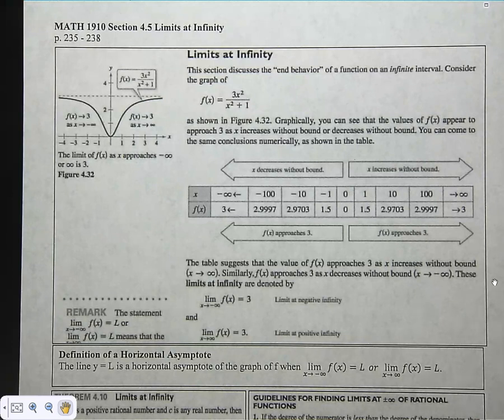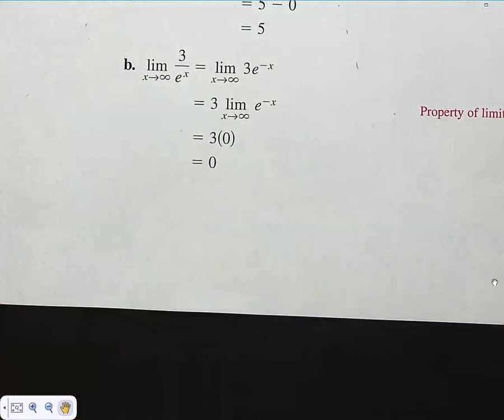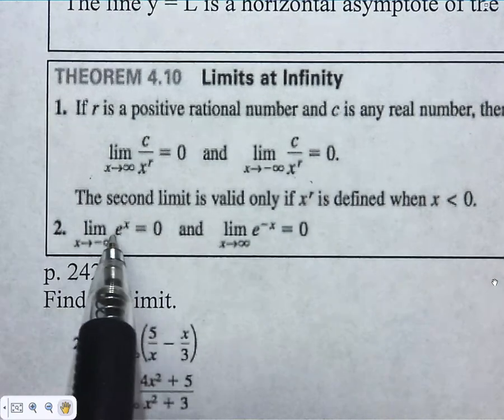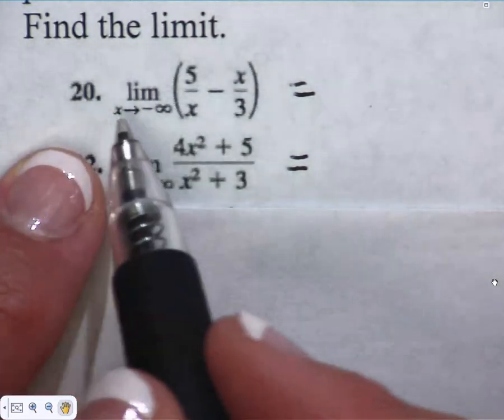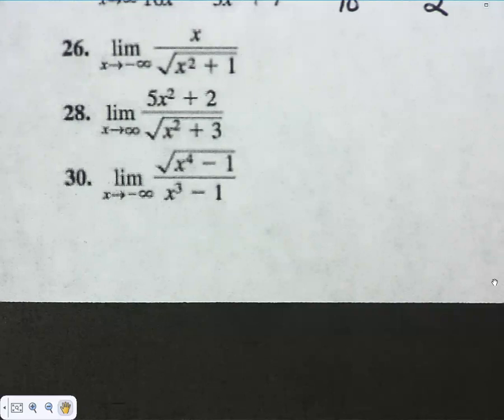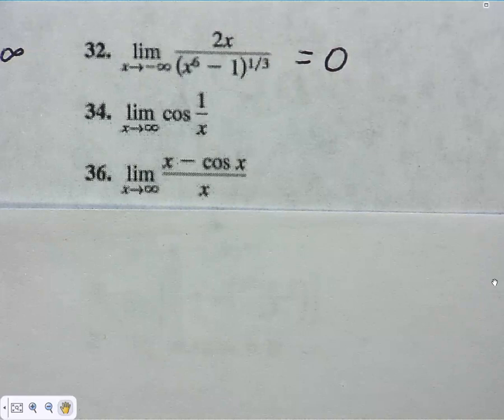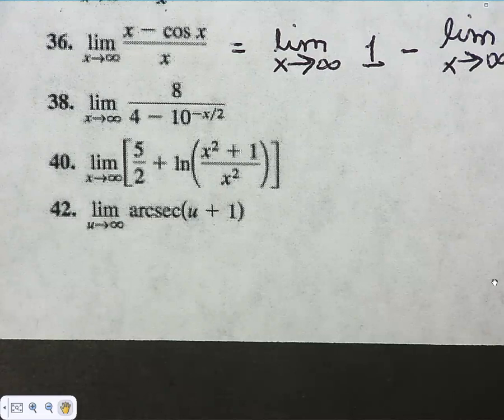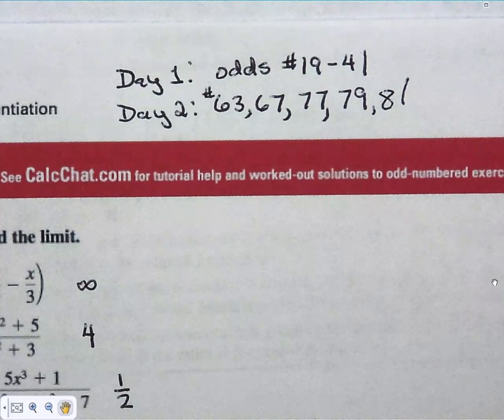1910 Section 4.5 Part 1